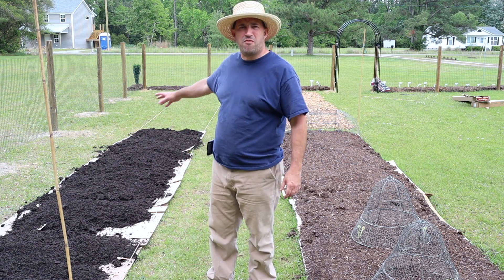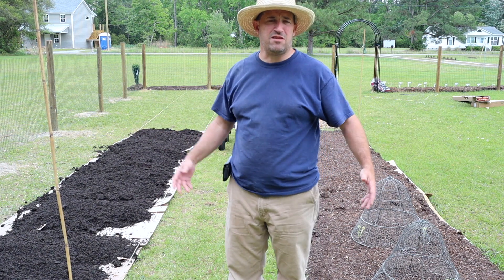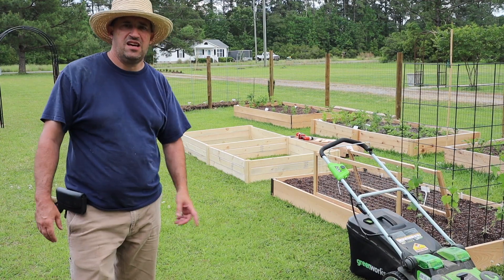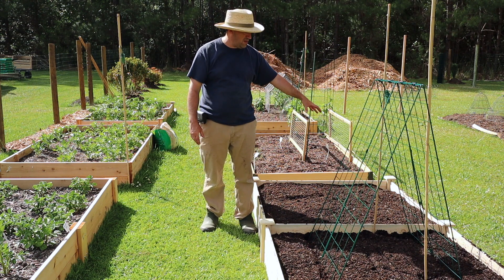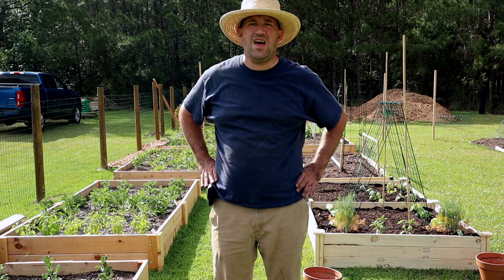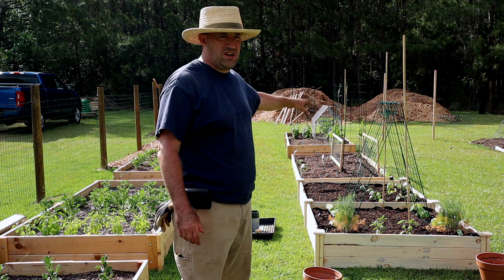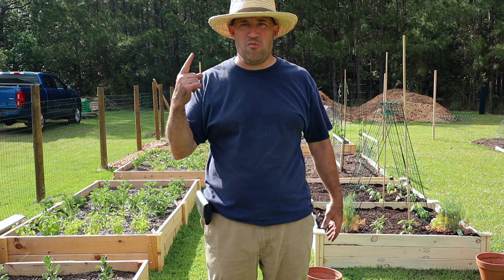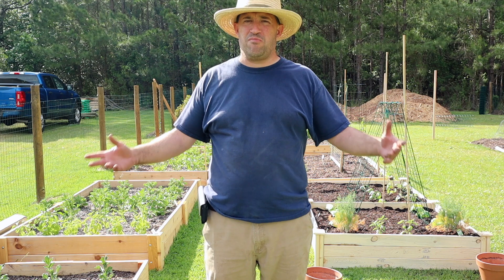Busy day in the Veg Garden!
Very busy day in the veg garden. Fencing, building raised beds, planting and more! Hows your garden coming along?

TECH
Gorilla Pod
Smart Phone Lens
Desk Microphone
Camera Microphone
Great for backups

The Jewel Garden
Down to Earth
The Complete Gardener
The Rose
Veg in One Bed
Floret Farm’s Cut Flower Garden

TOOLS
Tub Trug
Felco Pruners
Felco F2 Pruners
Grow Lights
Bird Feeder
Watering Wand
Quick Hose Disconnect
Grass Edge Trimmer
Hose Nozzle